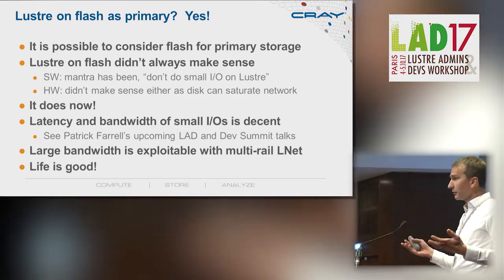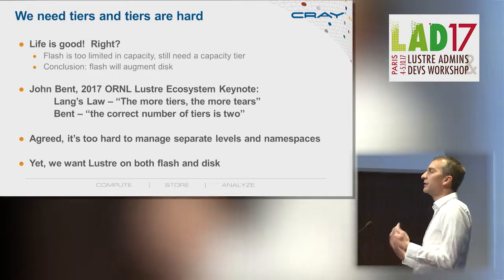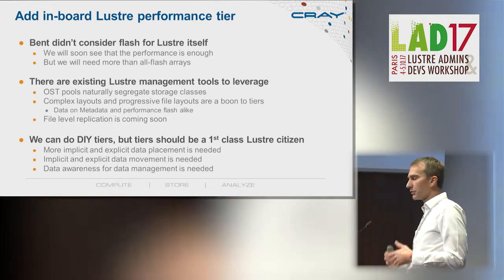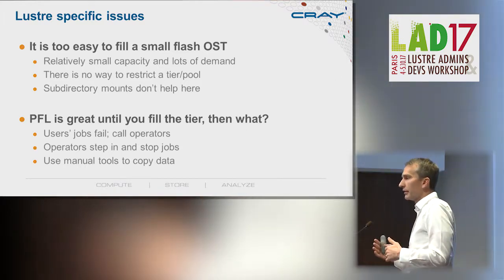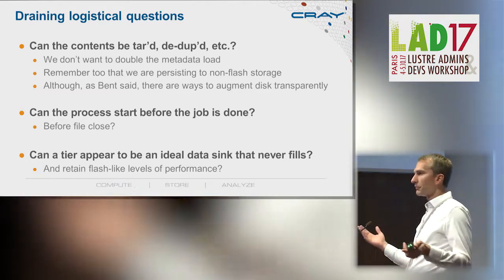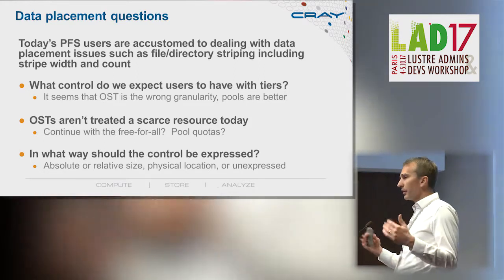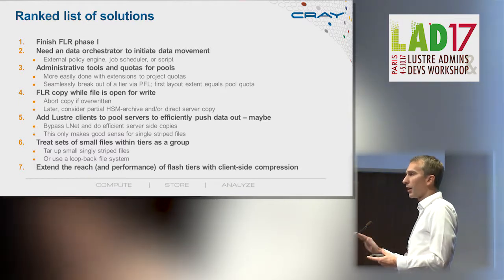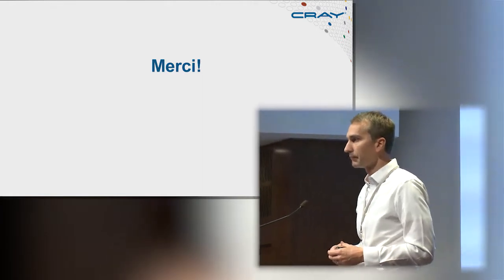LAD 2017 - Cory Spitz - In-board Lustre on a performance tier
Lustre Admins & Developers Workshop 2017
October 4-5, 2017
©Cray ©CEA/DAM/CADAM